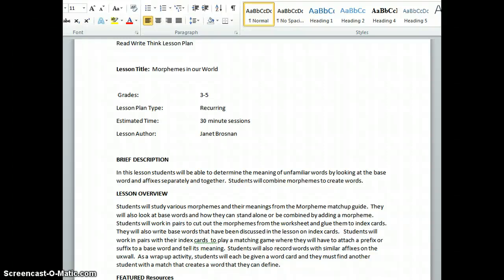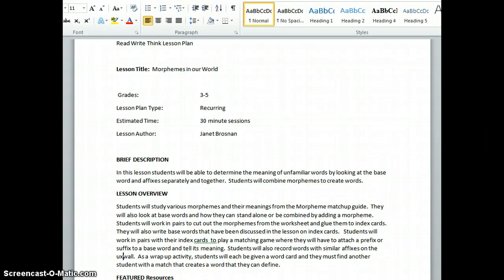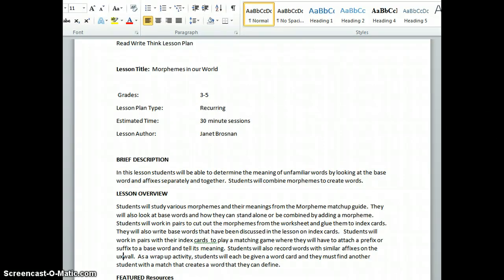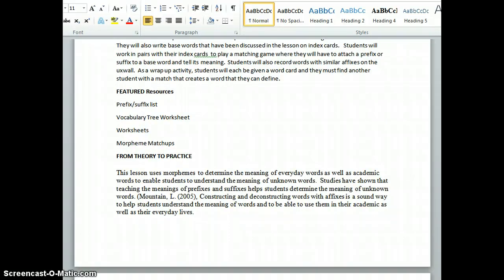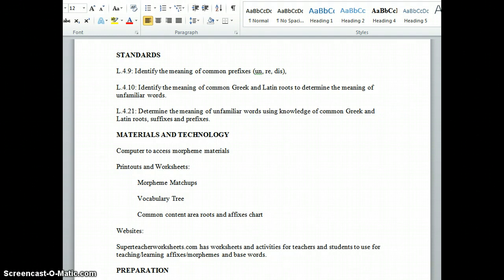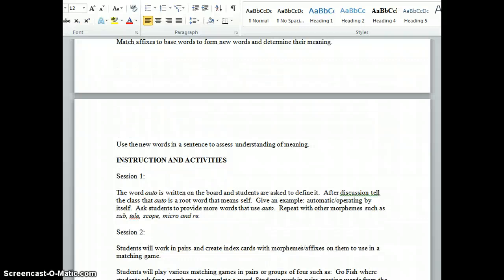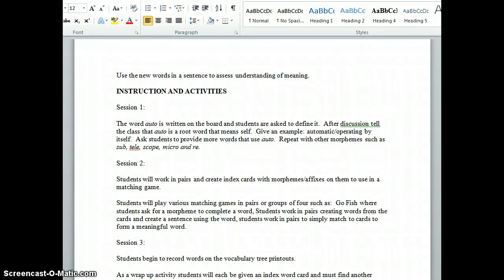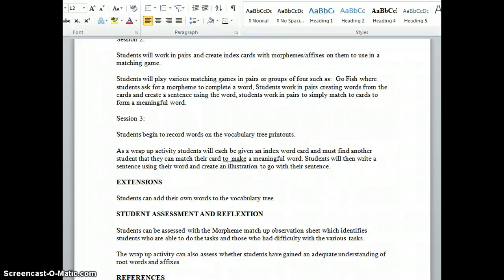Morphemes in our world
A lesson on developing word meaning through using morphems